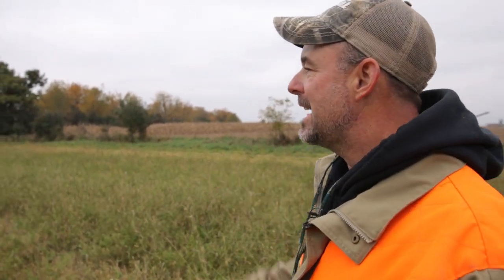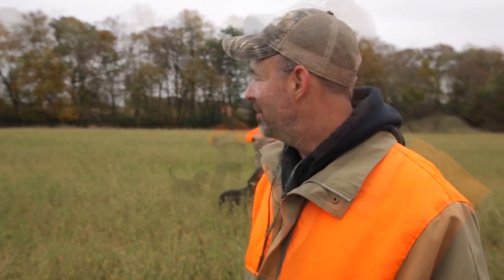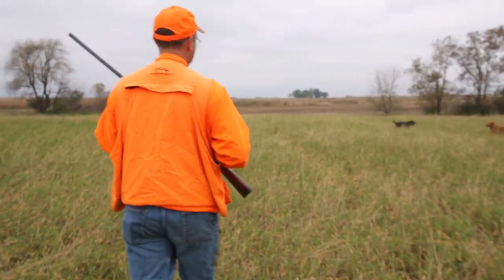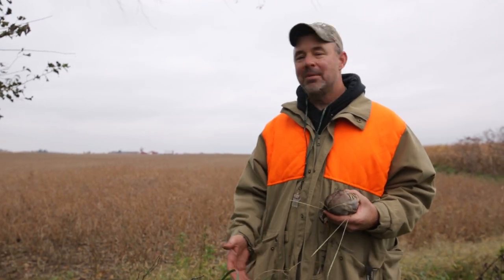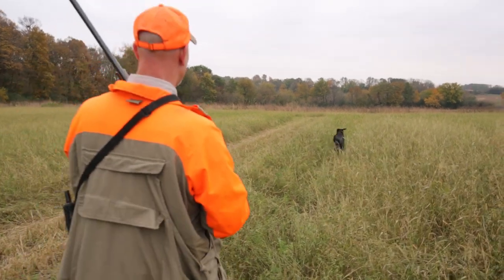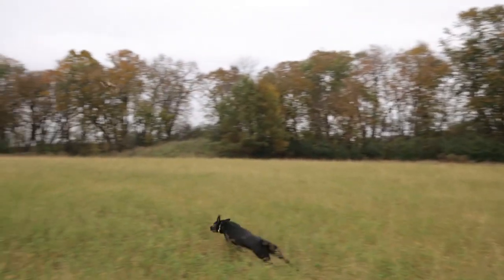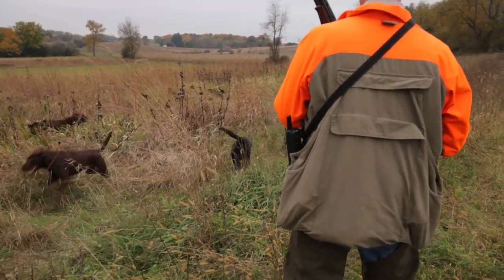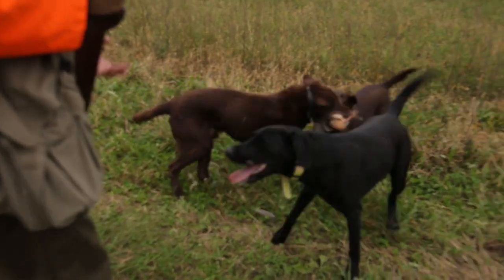Young Retrievers Hit the Field!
Join Jeff Fuller and his Soggy Acres Retrievers as they hit the field with clients from their lodge in Wisconsin.  There are a couple of young Labrador Retrievers that have yet to hunt and this is there turn to tear it up chasing chukars!